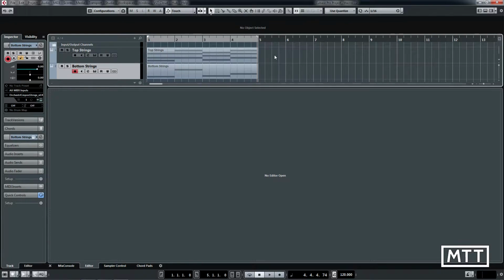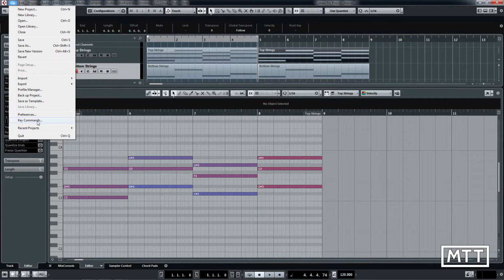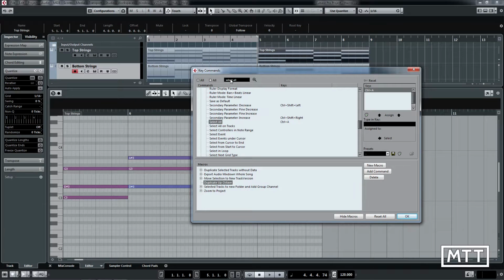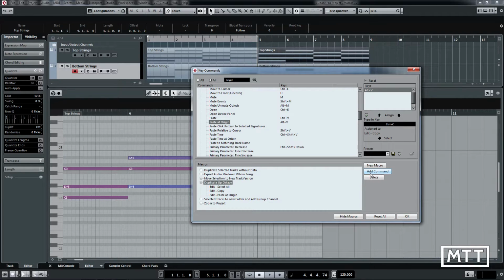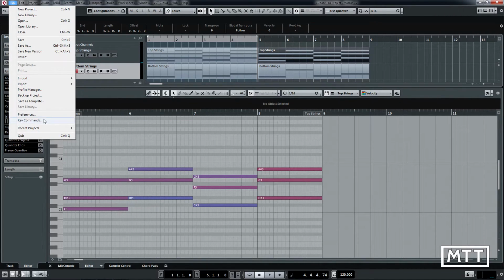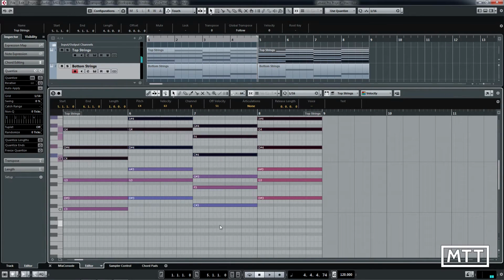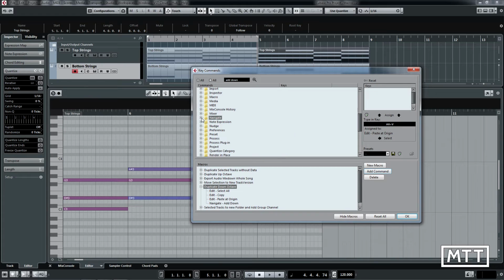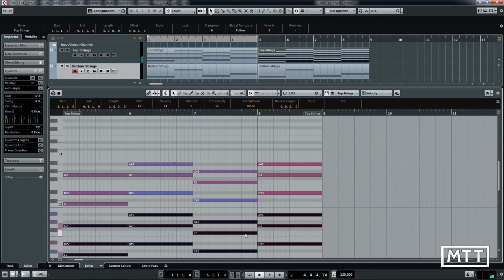Cubase Skills: Macros 2 - Creating a Macro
A look at how to program macros in Cubase, adding functionality which is not available initially, speeding workflow and increasing creativity.